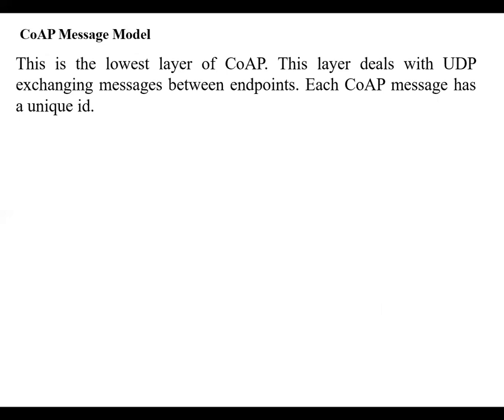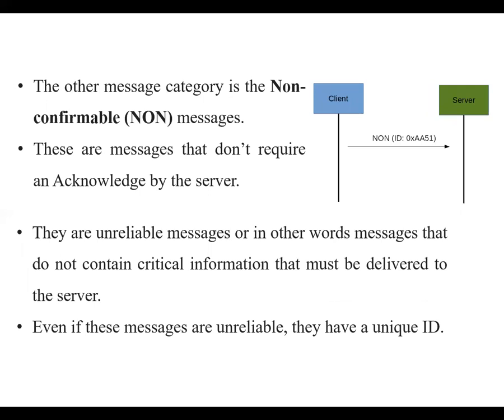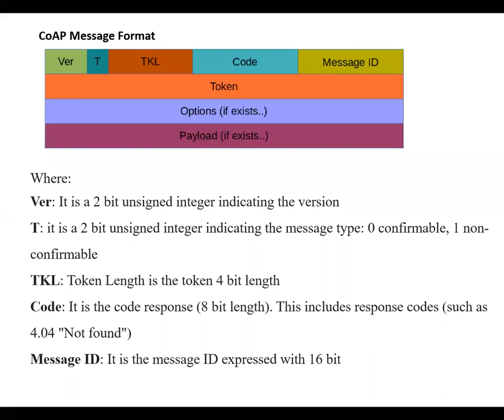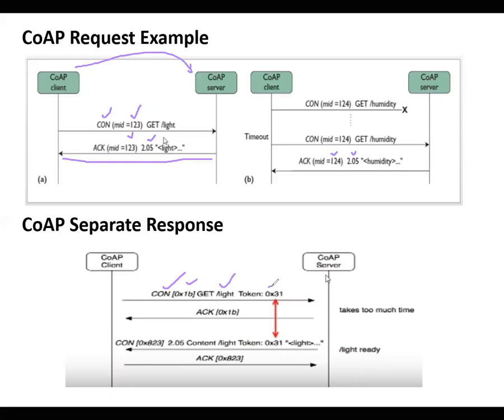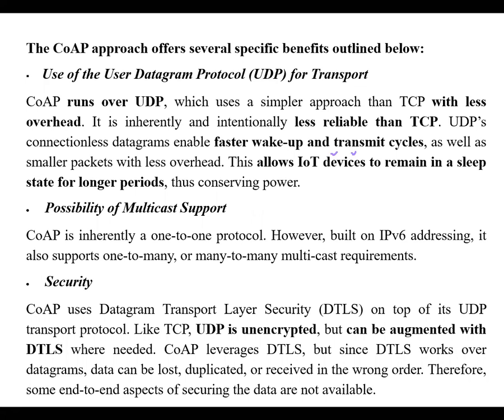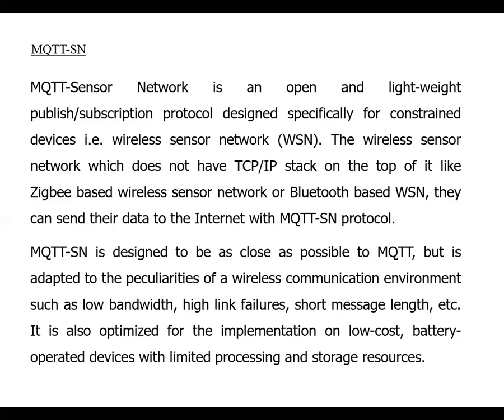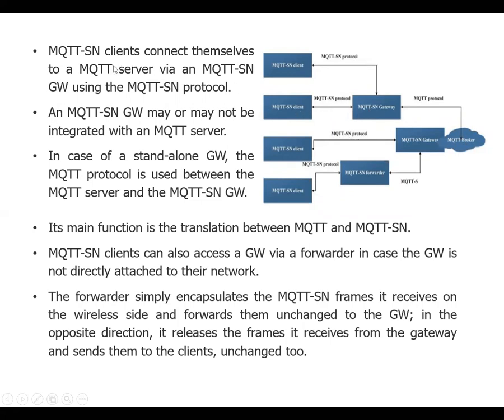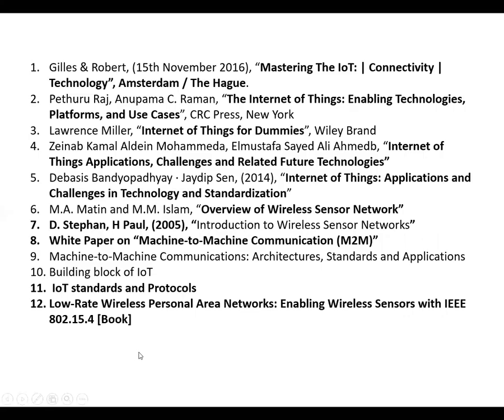Lecture 10 part 2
COAP, MQTT-SN